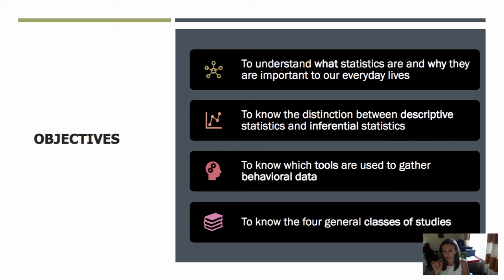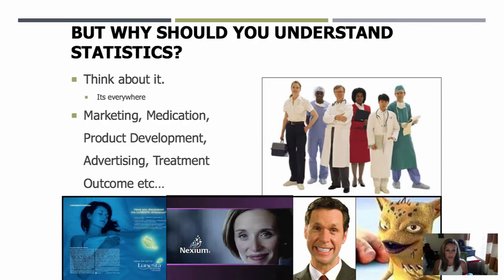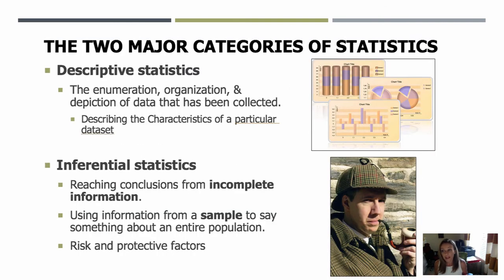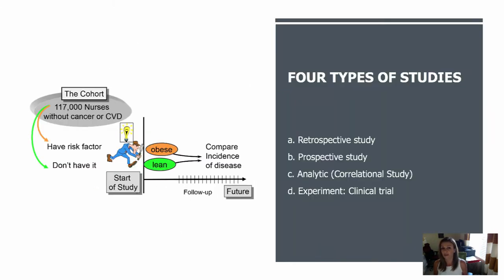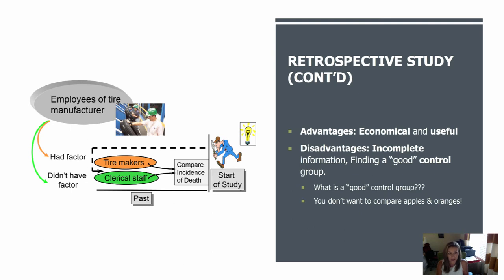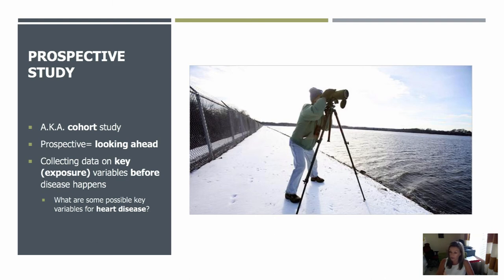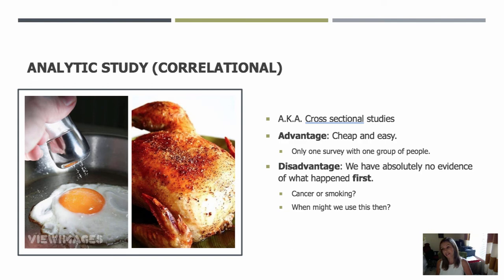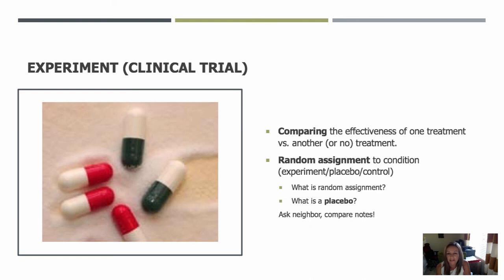What is statistics?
Introduction to statistics - ch. 1
Please read your PowerPoint for the full lecture. I am trying to keep the videos short, so I only include a summary of the most important points.